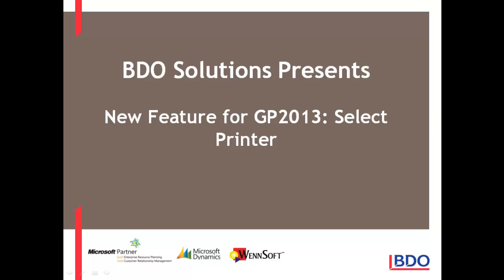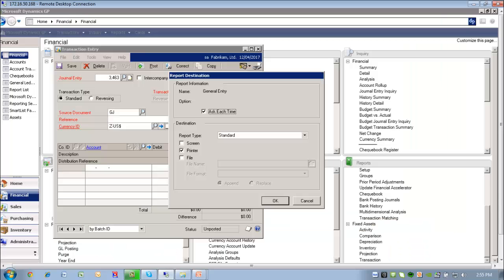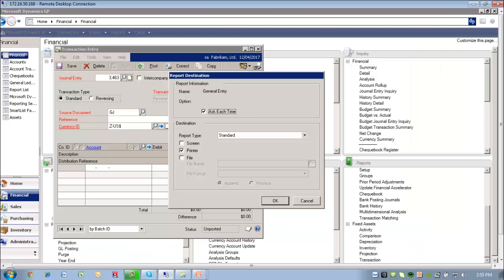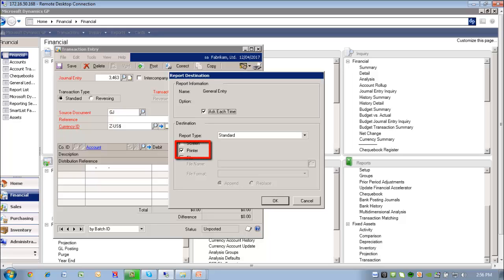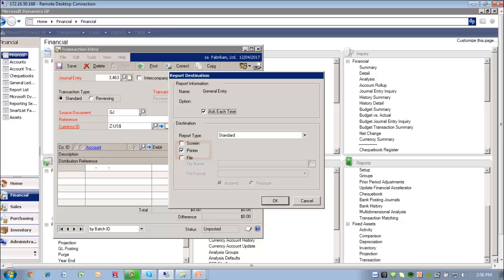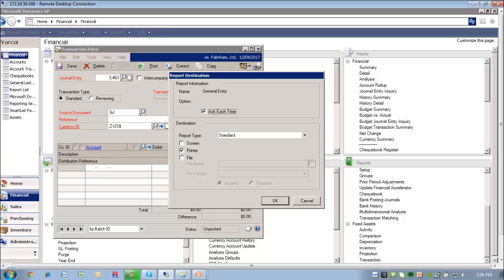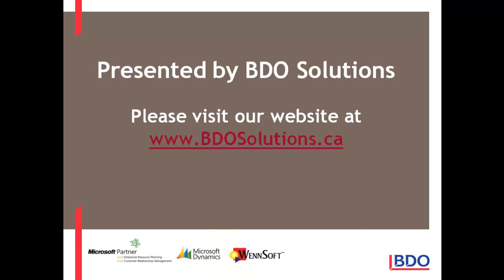Microsoft Dynamics GP 2013 - Select Printer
- A great new feature in Microsoft Dynamics GP 2013 provides you with the ability to select the printer at print time vs resetting the printer selection before report printing.